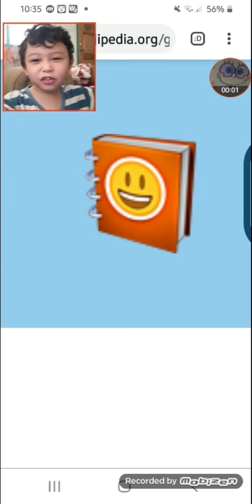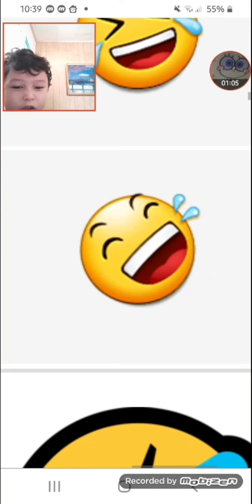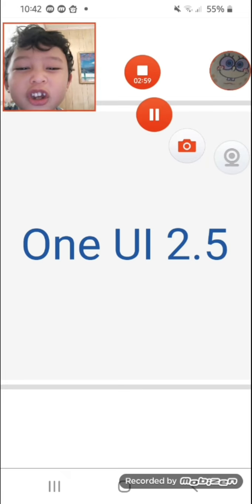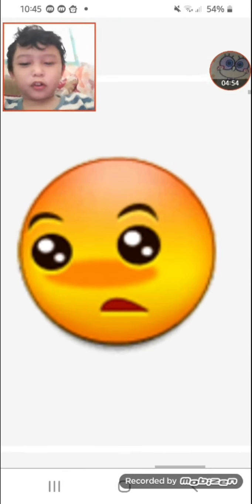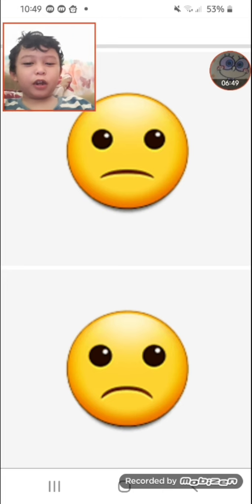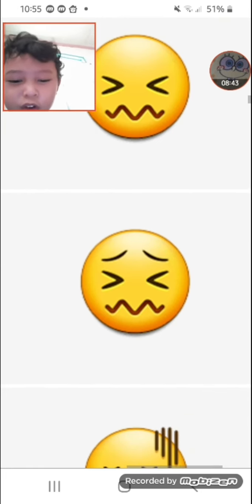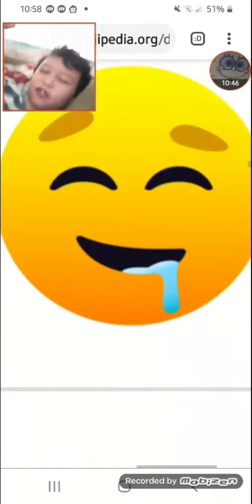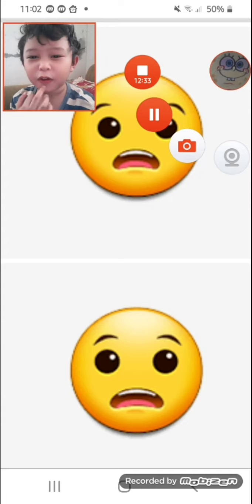why does samsung changes emoji and they all change in new look more days until the same emoji